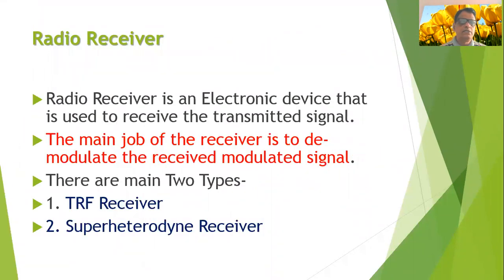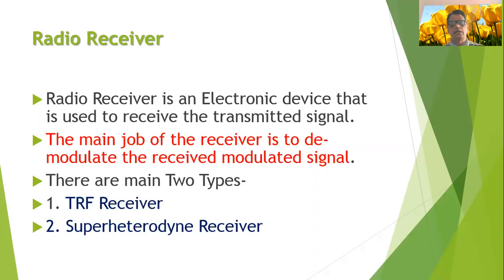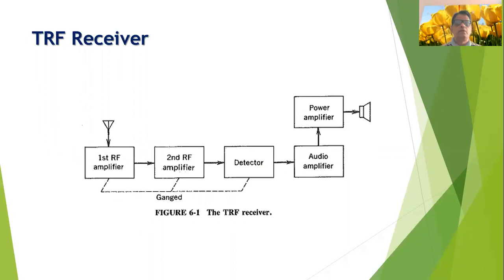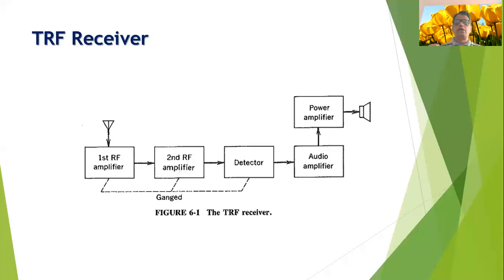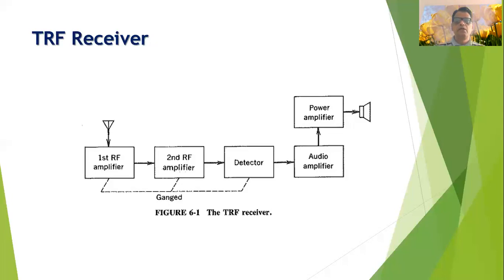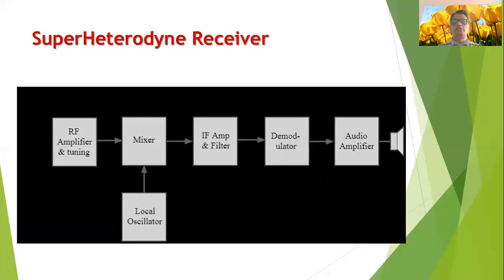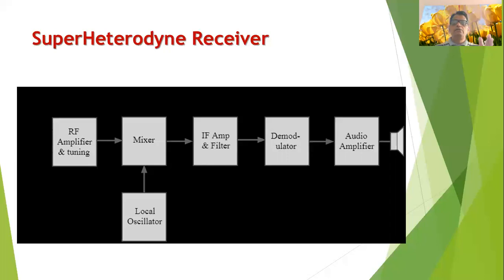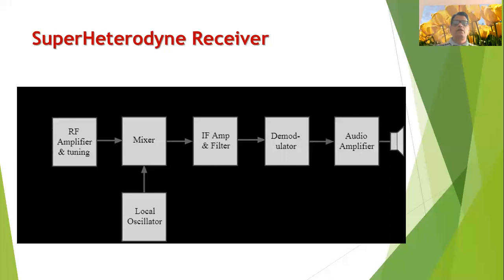Radio Receiver Types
This video explains basic types of receivers.